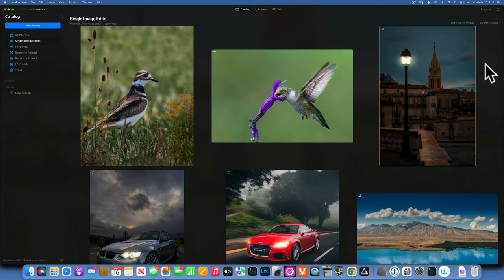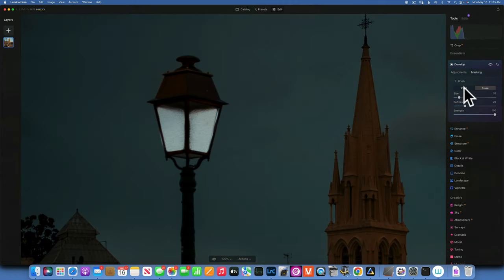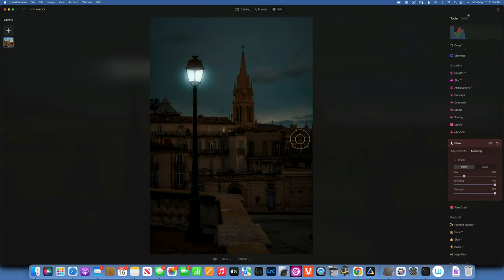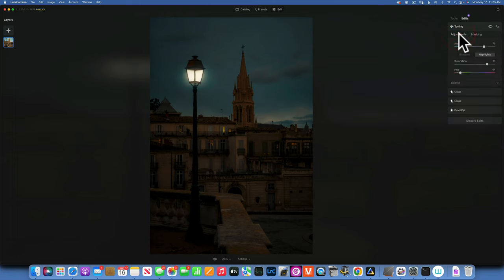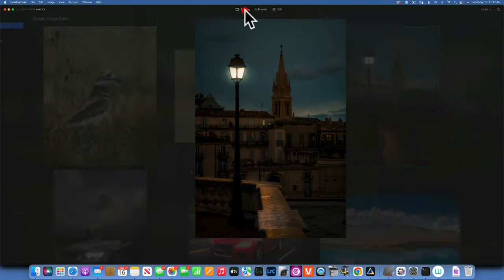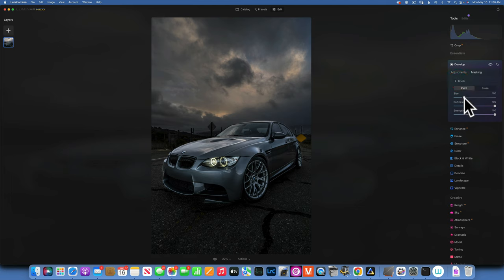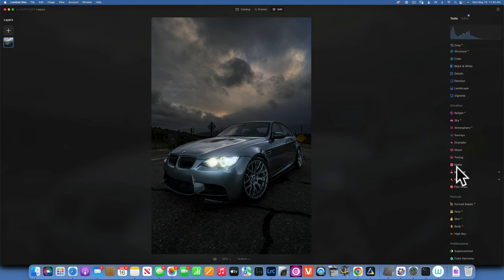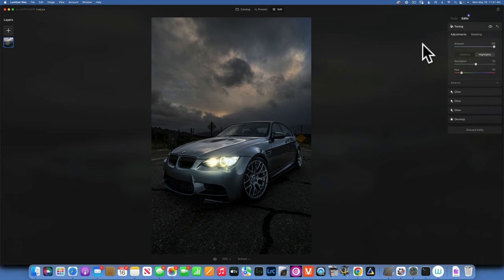Luminar Neo. Turn on lights.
Luminar neo just released a new software update version 1.0.6. I think you will really like this update as it brings us Mask Ai and Histogram . In this tutorial will learn how to turn on lights in any photos using glow tool.